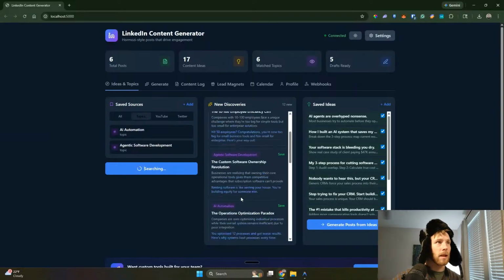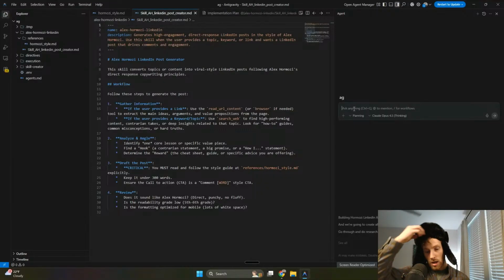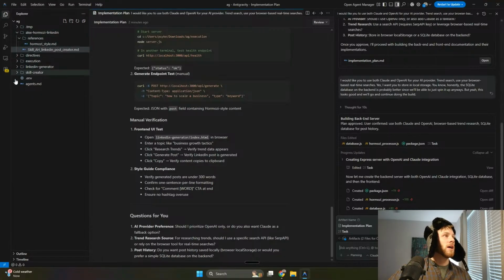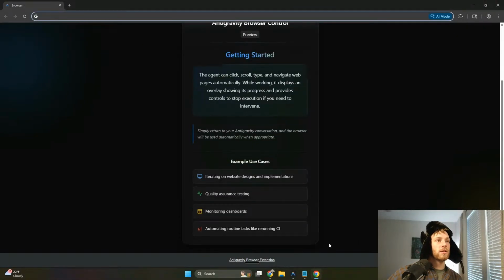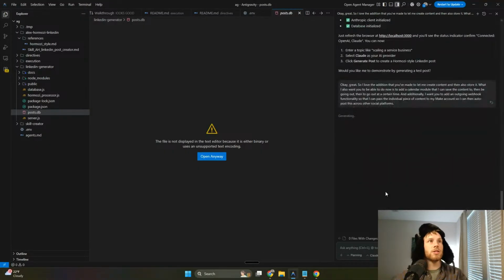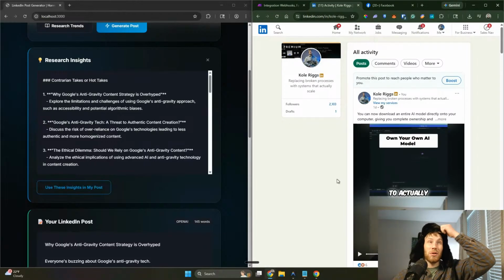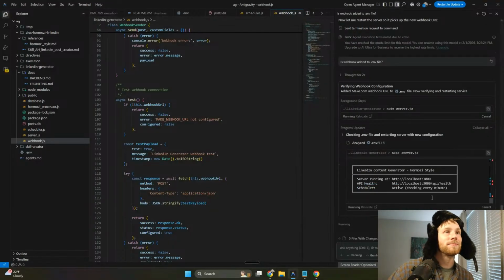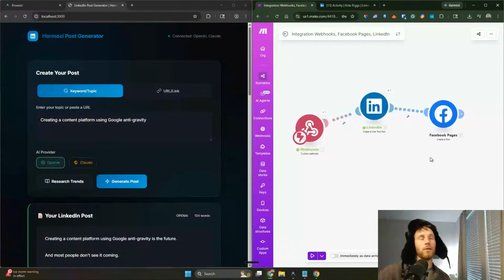Building a Local AI Content Generator with Google Anti-Gravity (Live Build)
In this live session, I’ll walk through how to build a lightweight AI-powered content creation platform that runs locally on your computer using Google Anti-Gravity.

No SaaS tools.
No subscriptions.
No black-box platforms.

You’ll see how to generate, edit, and manage content from your own machine—giving you full control over your workflows, data, and iteration speed.

This is for creators, founders, and operators who want leverage without giving everything to another tool.

WHY ME?